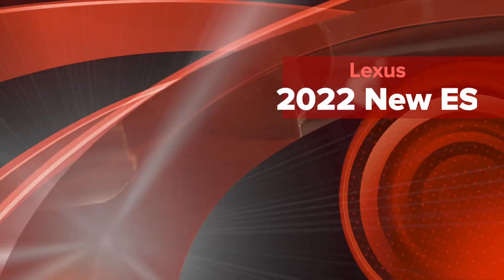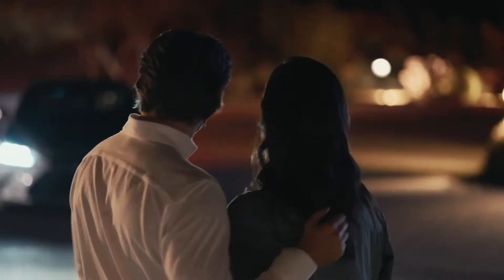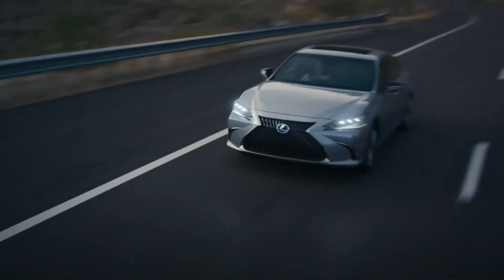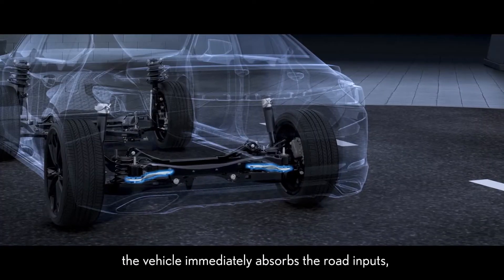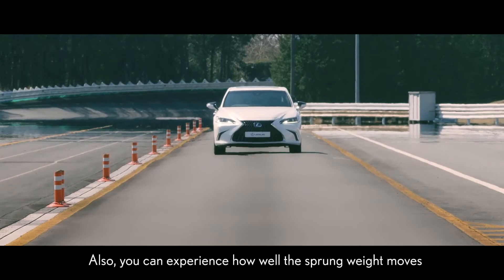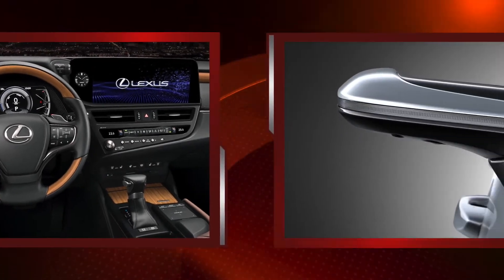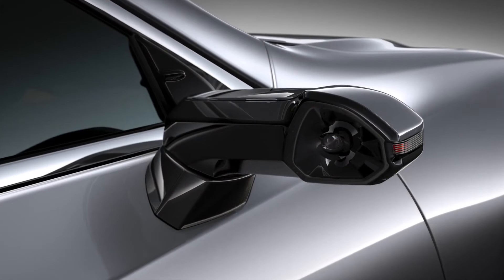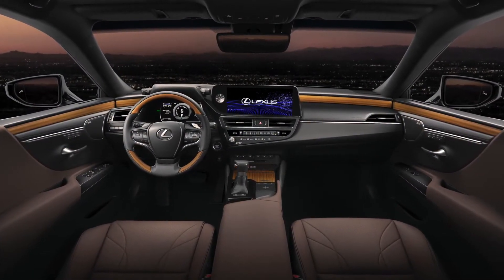New 2022 Lexus ES ES250 Sedan - All You need to know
CarTrailer TV keeps tracks of all the development in the automotive industry. We are the real deal if it comes to getting info about every new car released. We review, entertain and help our viewers make an informed choice.